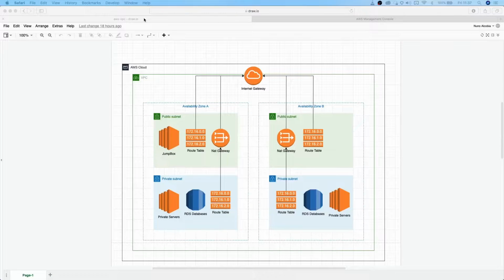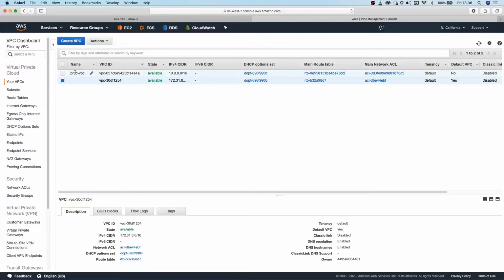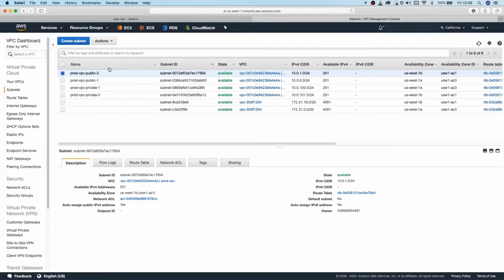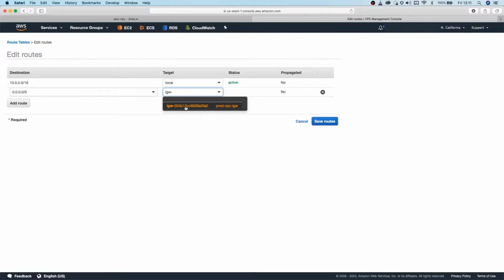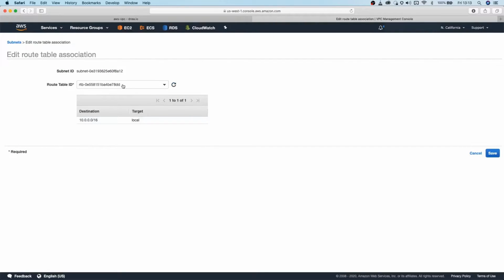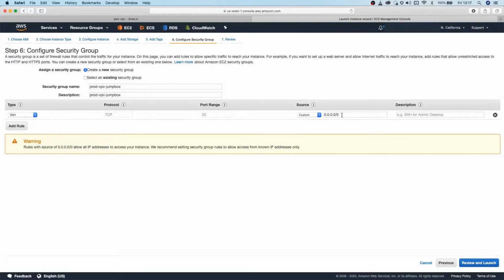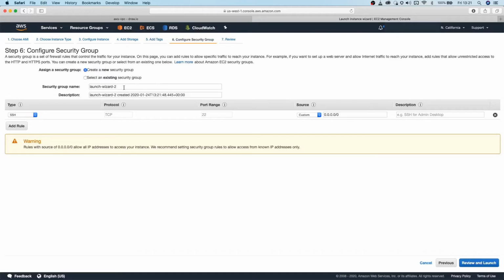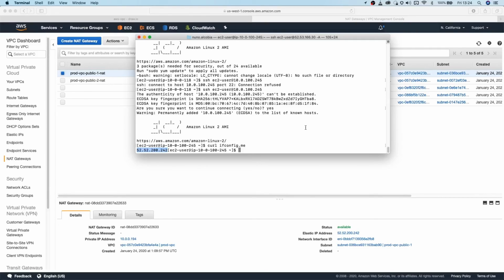How to Build a Secure AWS Environment EP01 - VPC Foundation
In this video I will show you how to build a secure Amazon Web Services environment(AWS), by creating a VPC with public, private subnets and a NAT gateway to allow traffic in and out of the private subnets.
Public subnets on AWS should only be used to run services that require direct access from the Internet, i.e., Loadbalancers, NAT Gateways, VPN servers, Jumpbox servers, etc.
Private subnets is where you should run private servers, private databases, anything that doesn't require direct access from the Internet.